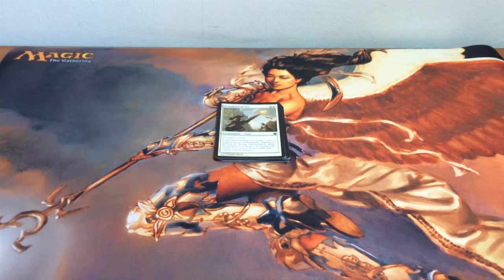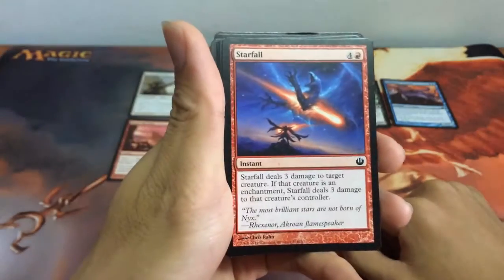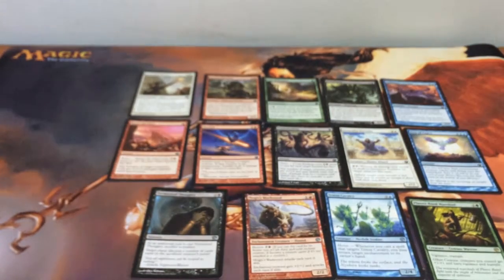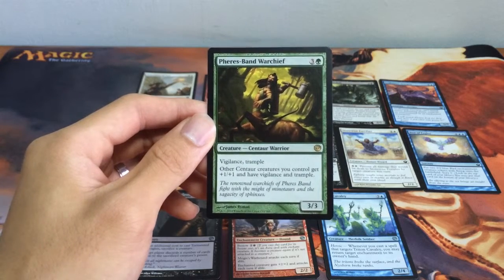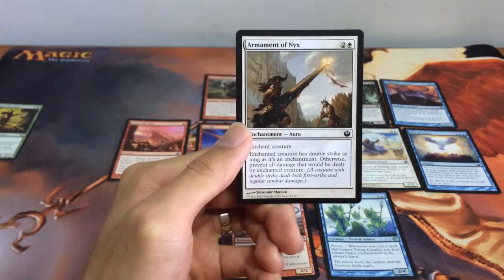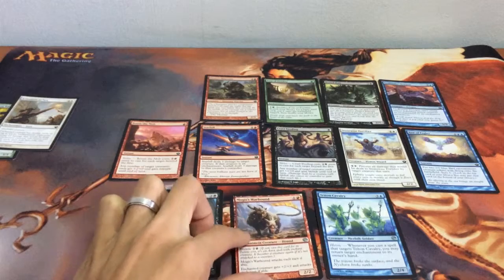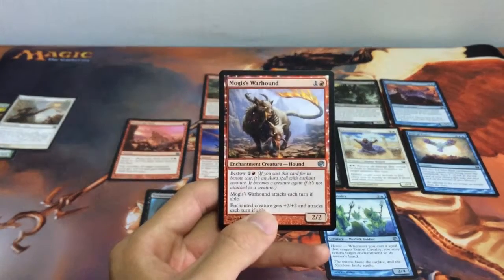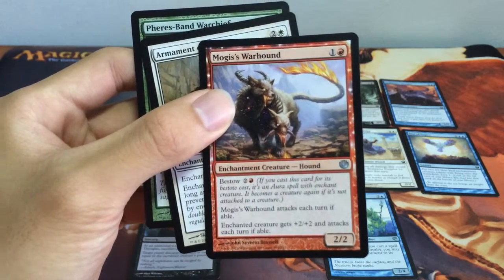[Draft Tech #2-4] Journey into Nyx - Lord HeeeeHaw